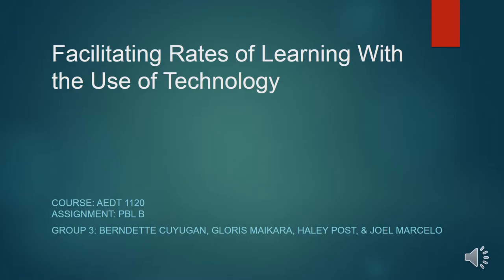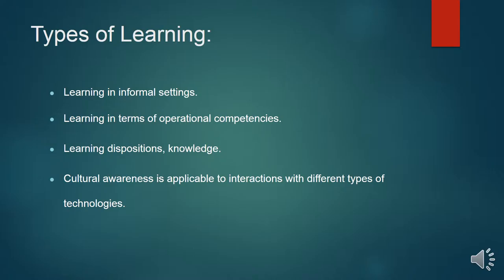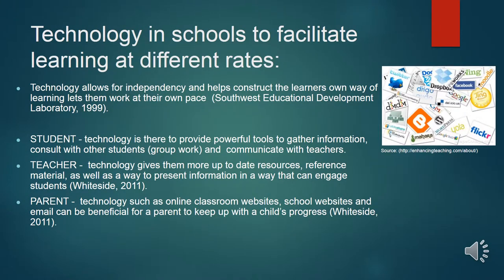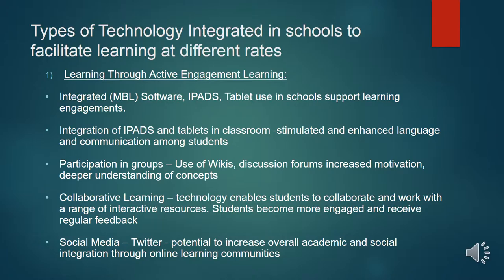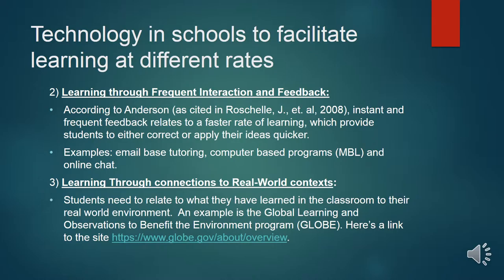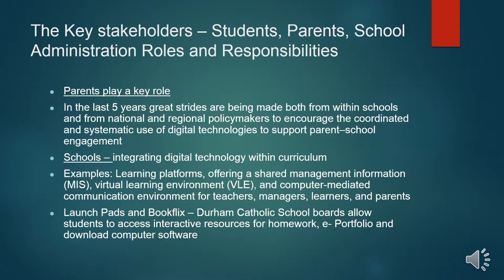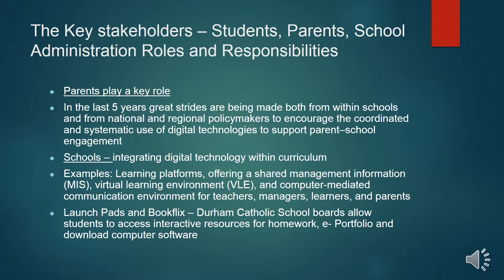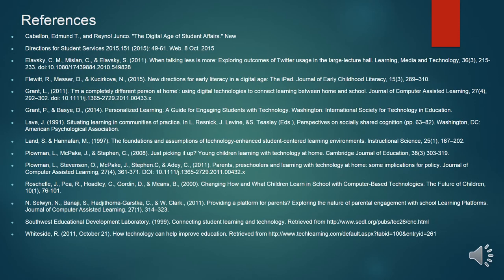Group 3 AEDT 1120 PBL B Final Version